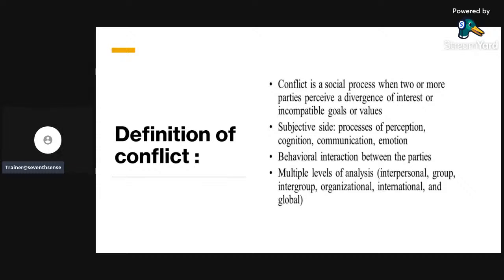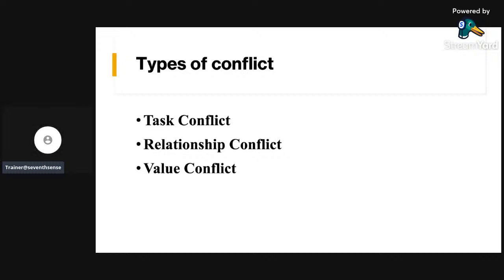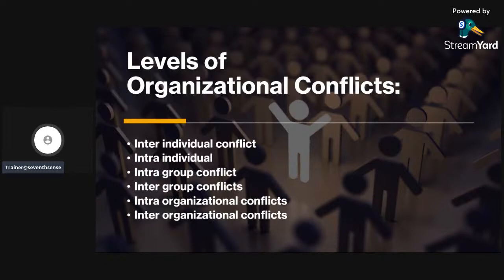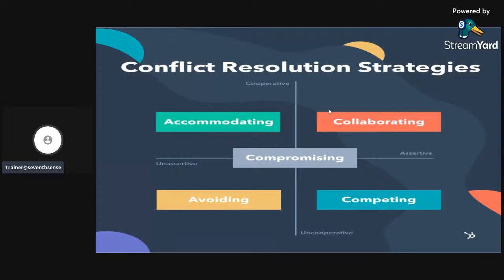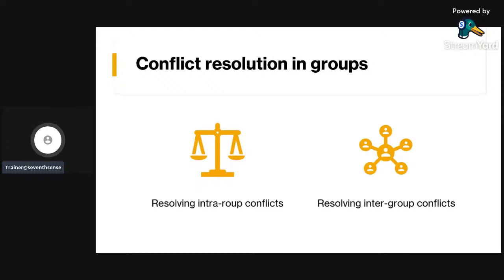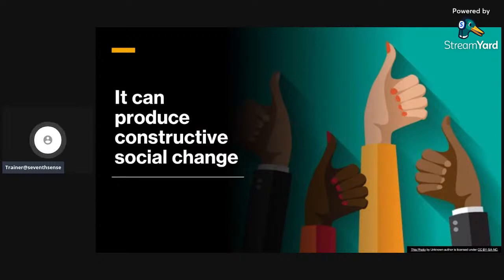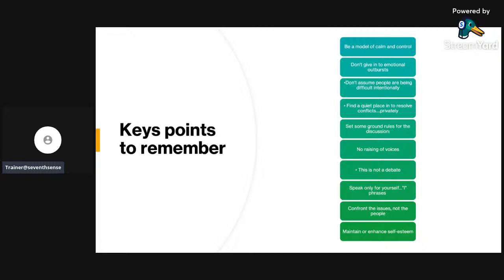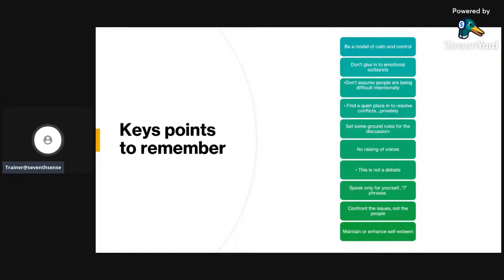Oxford prerana - Conflict resolution- 10:00 AM to 11:00 AM